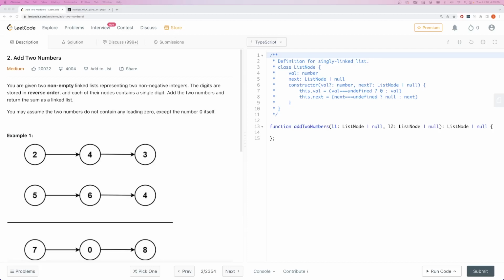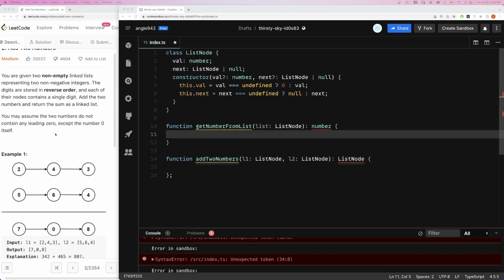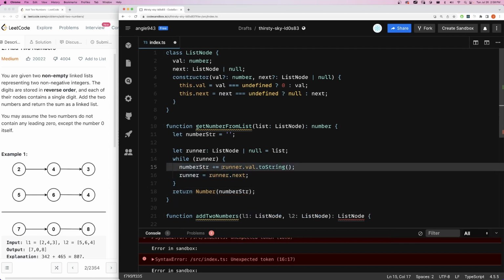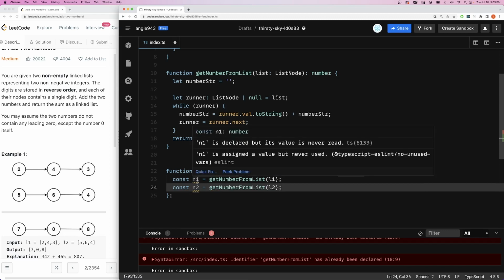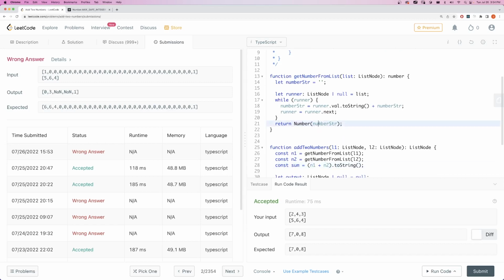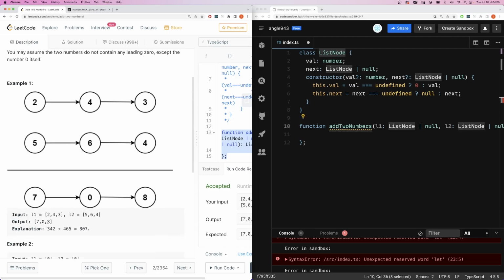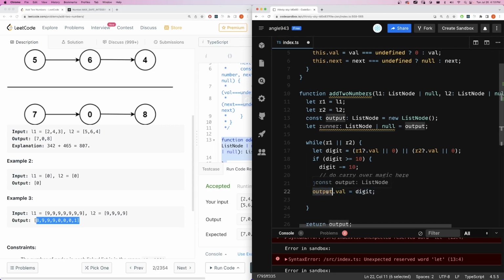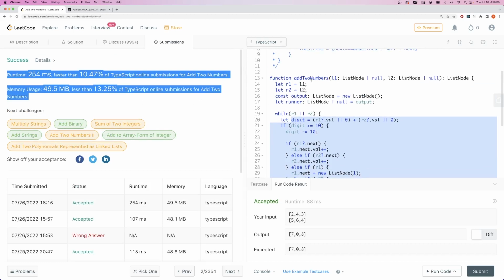Leetcode in Typescript - 2. Add Two Numbers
Solving Leetcode using Typescript!

0:00:00 - Intro
0:03:04 - Getting number from list solution 1
0:10:19 - Getting number from list solution 2
0:12:30 - Getting number from list solution 3
0:16:20 - Solution 1
0:21:45 - BigInt
0:26:20 - Solution 2